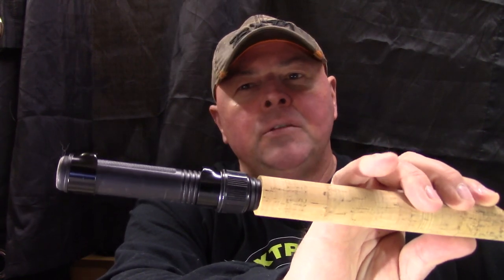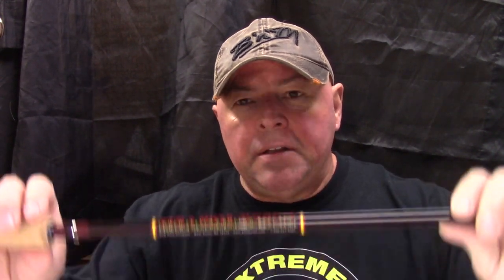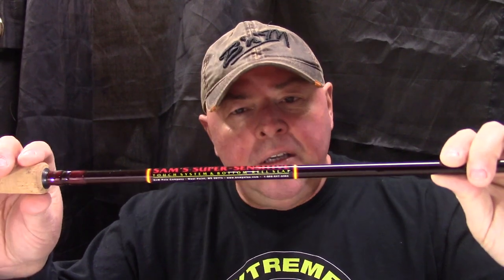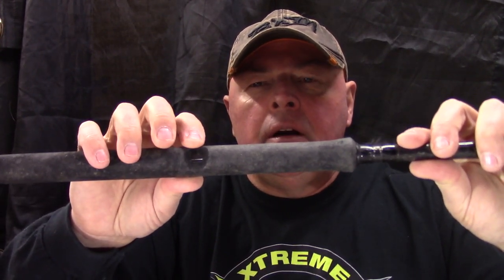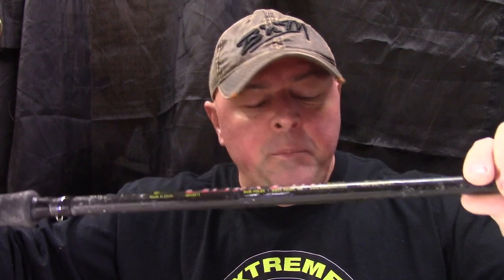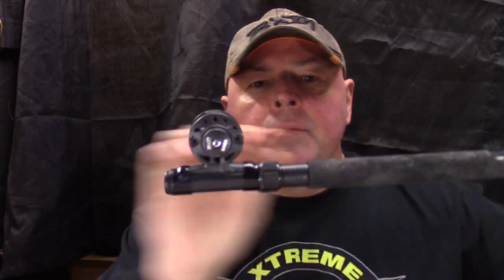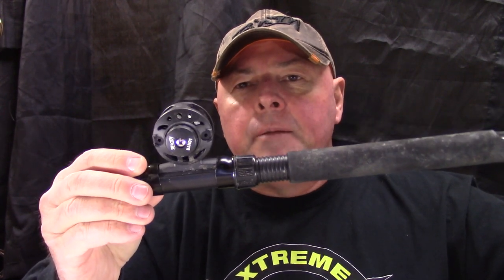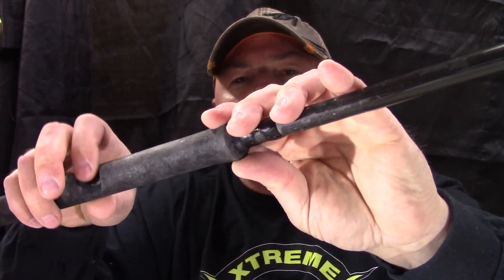3 FAVOURITE CRAPPIE JIG POLES- Unleashed Vlog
This tutorial is all about catching slab crappie with one single pole, hand to hand combat crappie! Here are my 3 favorite choices for B'n'M jig poles- 1/ Sam`s super sensitive SHSS-BS in 10, 11 and 12 foot models, 2/ Original Bucks Graphite jig pole # BGJP102n in 10, 11 & 12 foot models and 3/ The Ultra-LITE 10, & 12 footers are my fav for sure, light as a feather and deadly sensitive. Plus some of the deadliest jig pole anglers on planet earth. Enjoy

Xtreme Crappie Angler is a HD documentary series. It educates, entertains & inspires viewers with high-impact fishing & showcases techniques, presentations & locations on Crappie fishing using fast-paced editing and unique camera angles. It is hosted by Karl Kalonka. Each Xtreme Crappie Angler series is produced by Fish Xtreme Entertainment, Inc.